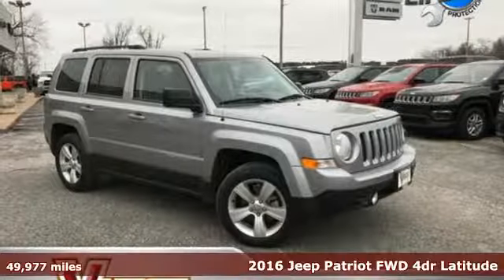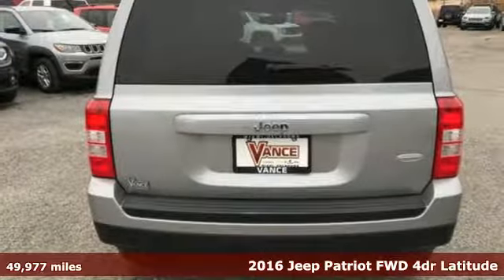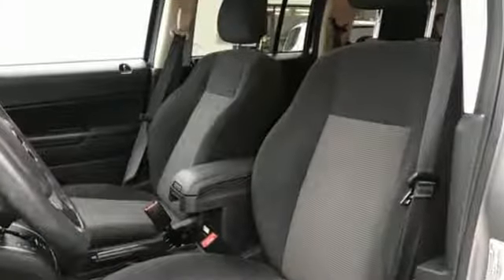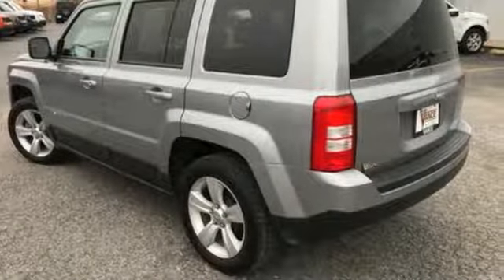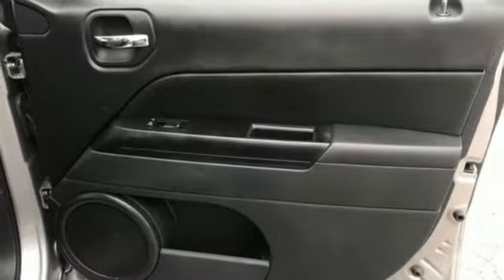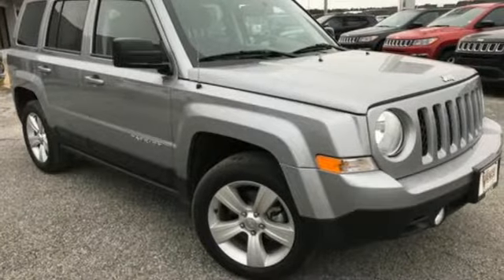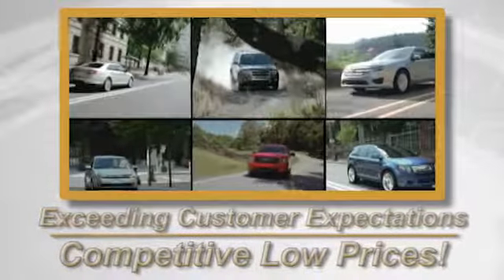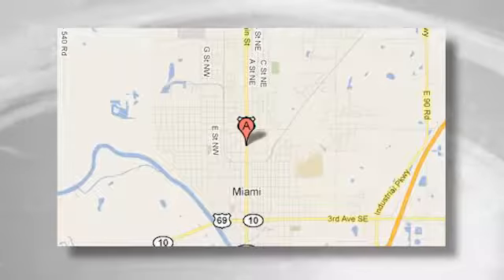Used 2016 Jeep Patriot Tulsa OK Joplin, OK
Year: 2016
Make: Jeep
Model: Patriot
Trim: FWD 4dr Latitude
Engine: 2.4L 4 Cylinder Engine
Color: Billet Silver Metallic Clearcoat
Mileage: 49977
Stock #: GD659220
VIN: 1C4NJPFB9GD659220
Very Nice. Latitude trim. EPA 28 MPG Hwy/21 MPG City! Heated Seats, iPod/MP3 Input, Bluetooth, CD Player, ENGINE: 2.4L I4 DOHC 16V DUAL VVT, TRANSMISSION: 6-SPEED AUTOMATIC, Satellite Radio, Alloy Wheels. CLICK NOW! KEY FEATURES INCLUDE: Heated Driver Seat, Satellite Radio, iPod/MP3 Input, Bluetooth, CD Player, Aluminum Wheels, Heated Seats. MP3 Player, Keyless Entry, Privacy Glass, Steering Wheel Controls, Child Safety Locks. OPTION PACKAGES: TRANSMISSION: 6-SPEED AUTOMATIC AutoStick Automatic Transmission, Remote Start System, Tip Start, 3.37 Axle Ratio, ENGINE: 2.4L I4 DOHC 16V DUAL VVT. EXPERTS ARE SAYING: The Patriot's primary gauges make a good first impression with their large, easy-to-read font, and the straightforward, generally ergonomic controls are consistent with Jeep's no-nonsense heritage. -Edmunds.com. Great Gas Mileage: 28 MPG Hwy. All prices include all applicable rebates and incentives. Pricing analysis performed on 12/1/2018. Fuel economy calculations based on original manufacturer data for trim engine configuration. Please confirm the accuracy of the included equipment by calling us prior to purchase.

Address:
510 N Main St